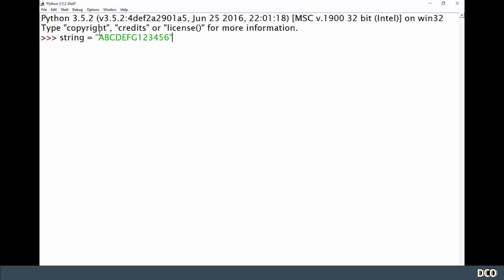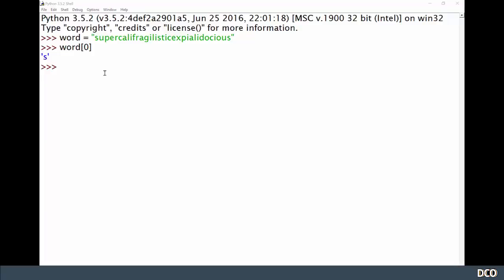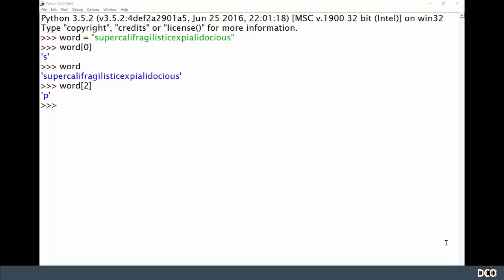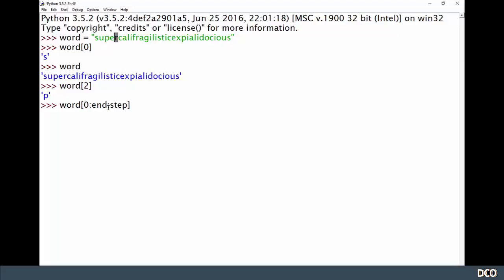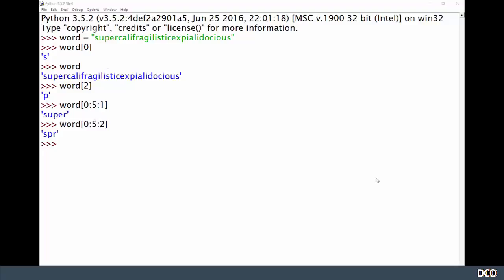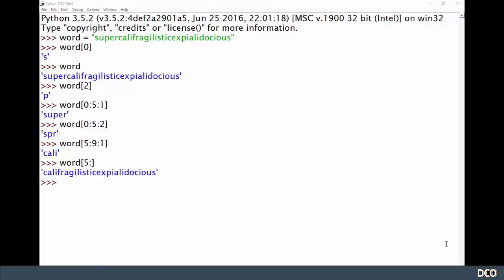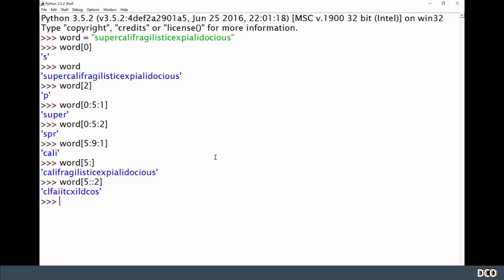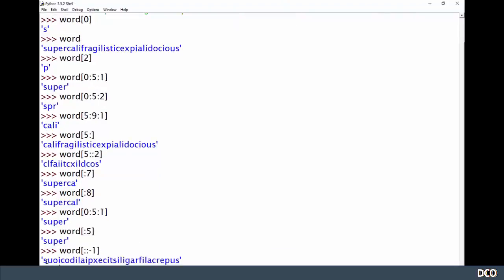23 Project 3 Email Slicer Part 1 What Are Slices 1 1